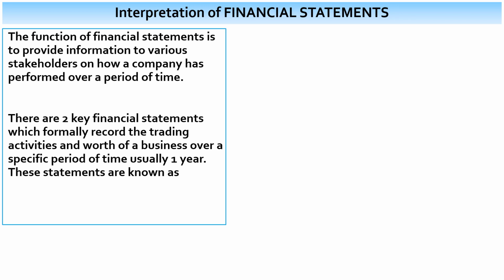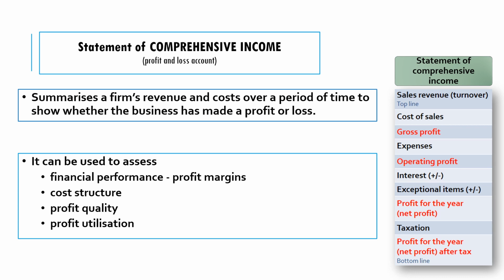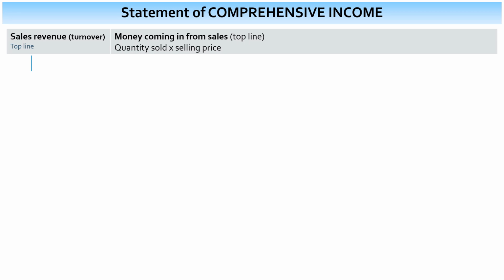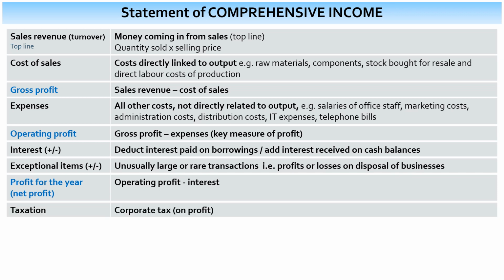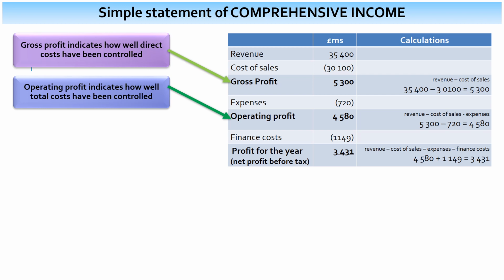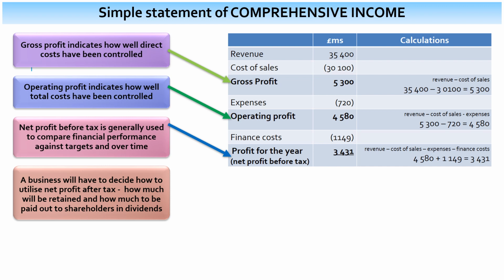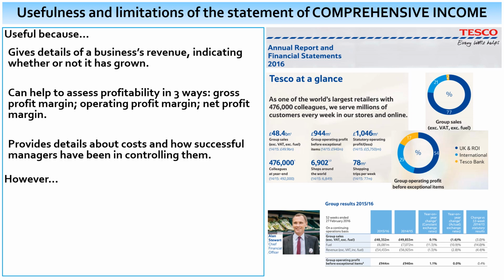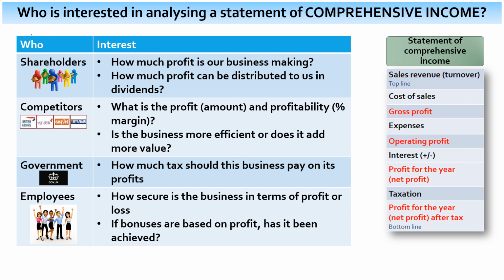28 Interpreting statement of comprehensive income REC